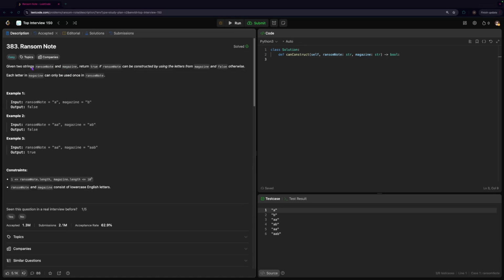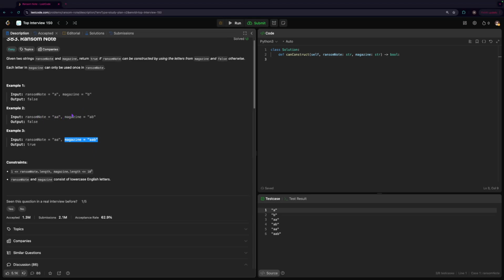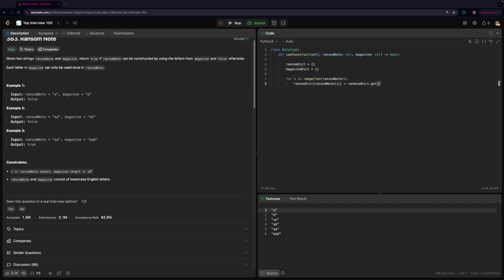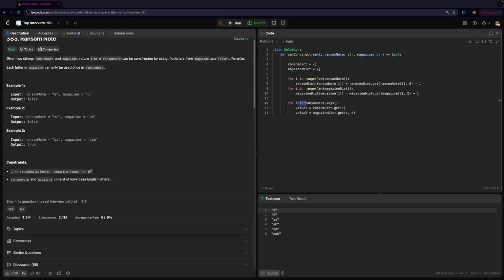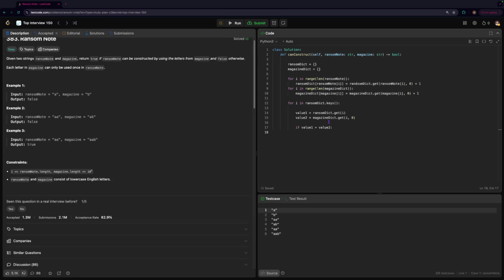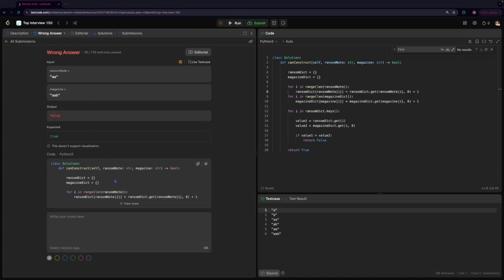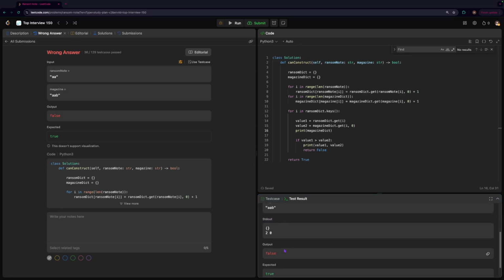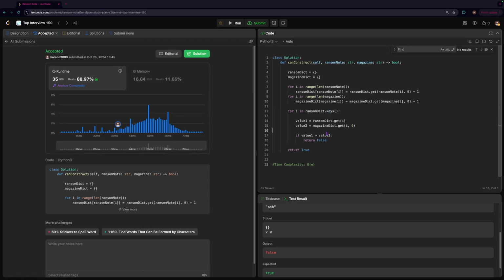Day 38 of LeetCode | Ransom Note